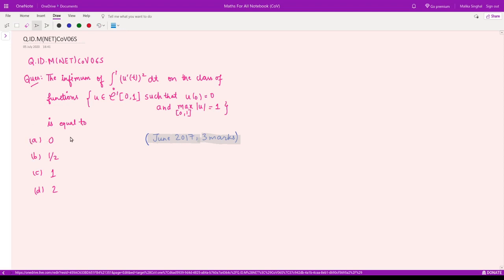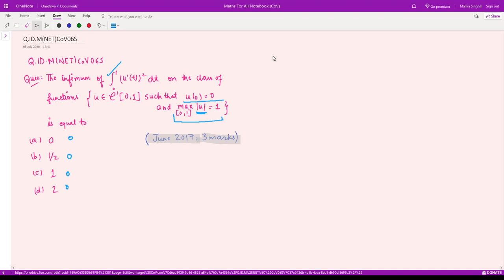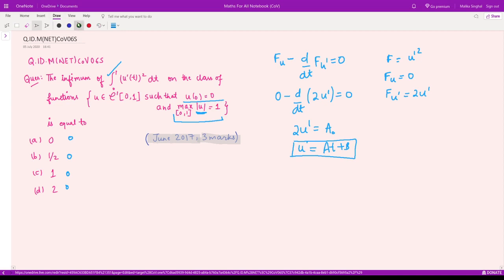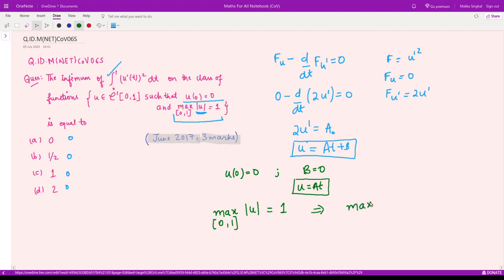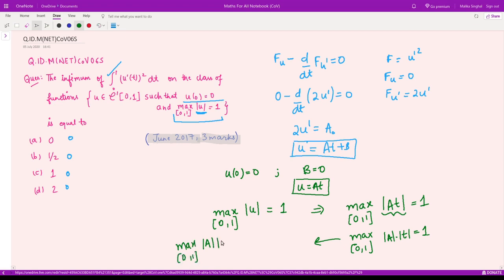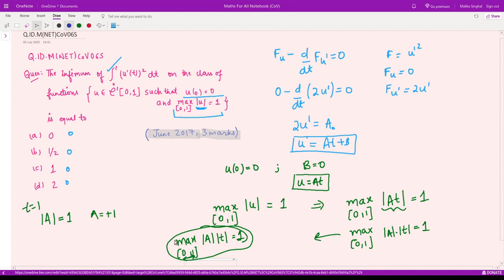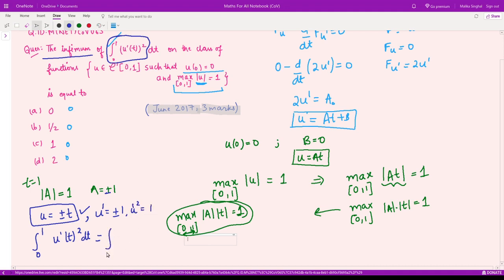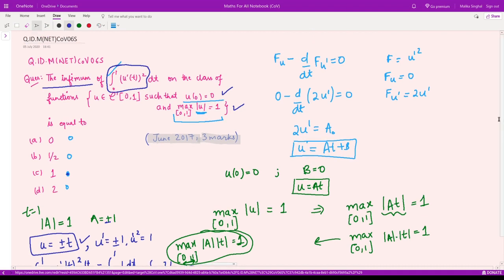(Q.ID.M(NET)CoV06S) Previous Years Question on Calculus of Variation, CSIR UGC NET, June 2017.